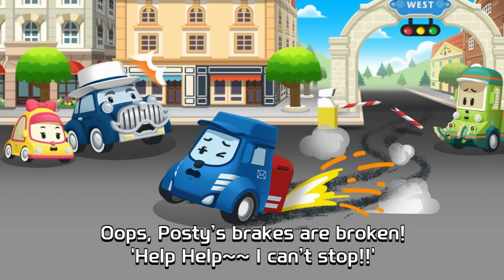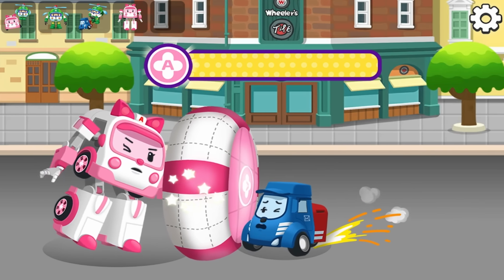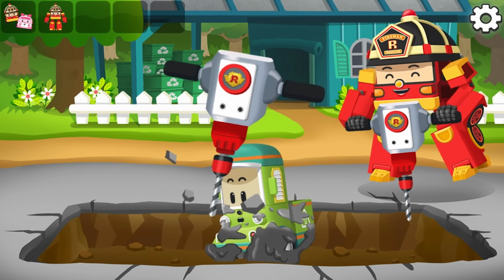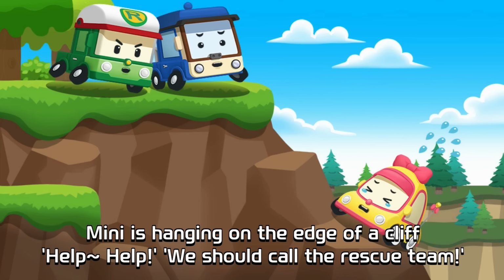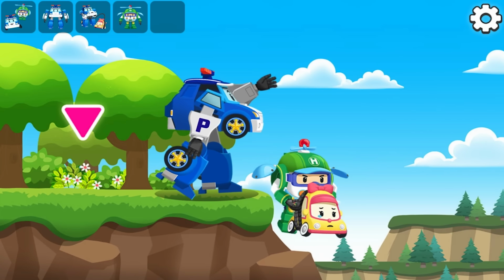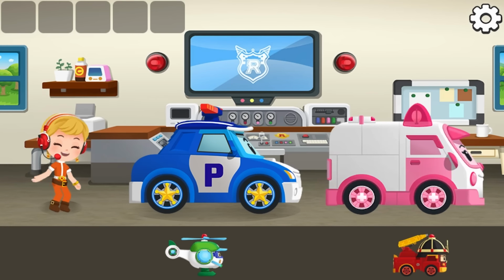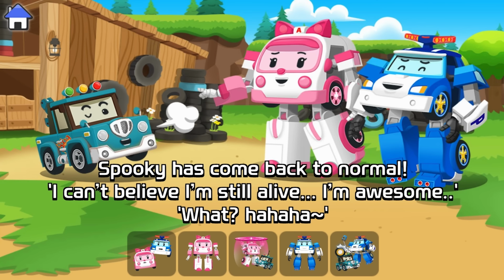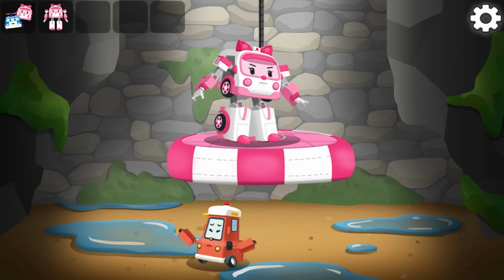Kompilasi Permainan Penyelamat | Mobil Polisi Truk Ambulans | Robocar Poli | Kigle TV Indonesia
Main game ini  - Robocar Poli Permainan Penyelamat (Robocar Poli Rescue Play)
Selamat datang ke Kigle TV Indonesia!
Kami membuat video bermain and lagu untuk anak-anak!
Nikmati video baru SETIAP HARI!

Permainan & Lagu Anak-anak | Kids Games, Toys & Songs | Jogos, Brinquedos e Músicas Infantis | 키즈 게임, 장난감 & 동요 | Juegos, Juguetes y Canciones para Niños | बच्चों के खेल, खिलौने और गाने | Детские игры, игрушки и песни | Trò chơi trẻ em, Đồ chơi & Bài hát |  Mga Larong Bata, Laruan at Kanta | Permainan & Lagu Kanak-kanak | เกมสำหรับเด็กของเล่นและเพลง